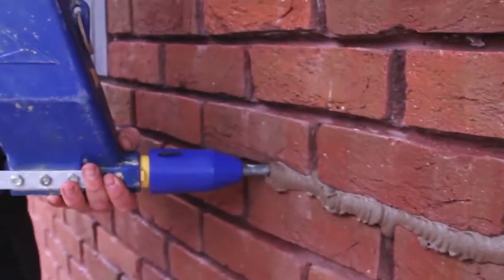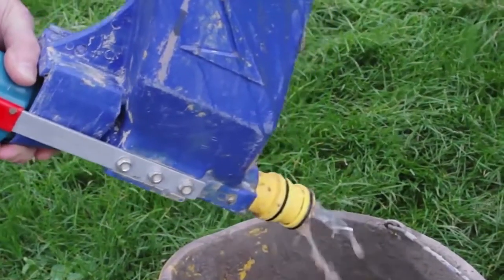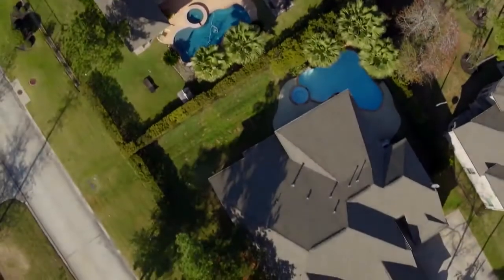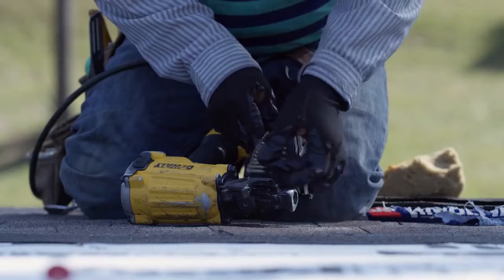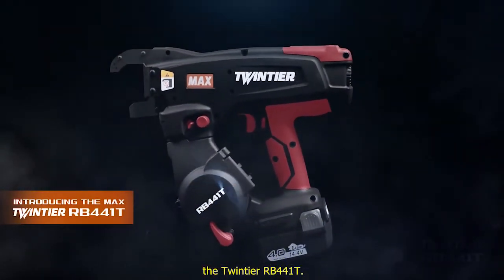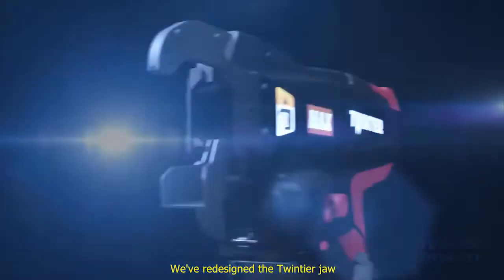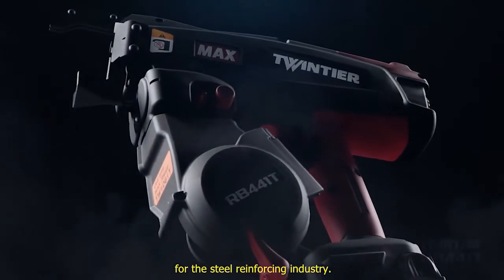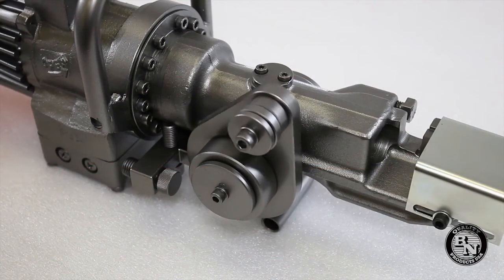TOOLS FOR CONSTRUCTION !!!!!!!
1: Quikpoint Electric Mortar Pointing Gun:

2: smart tie - evolution of rebar tying:

3: DEWALT DW45RN Pneumatic Roofing Nailer:

4: MAX TWINTIER RB441T Battery Operated Rebar Tying Tool:

5: DBC-16H Rebar Cutter_Bender product overview by BNProducts.com - YouTube